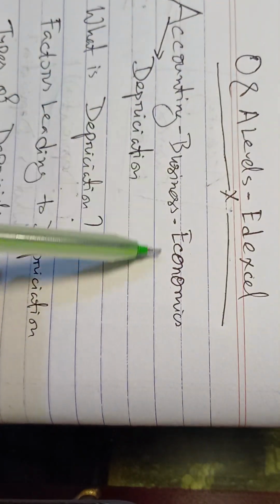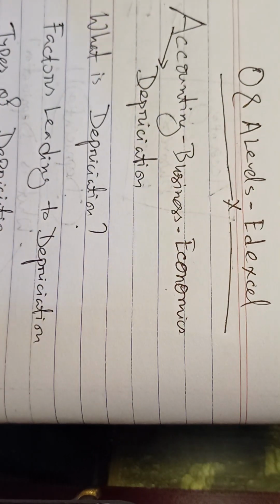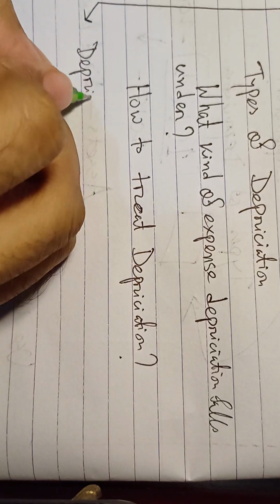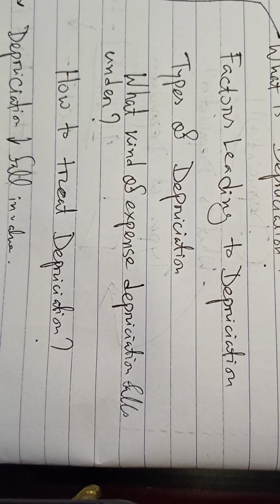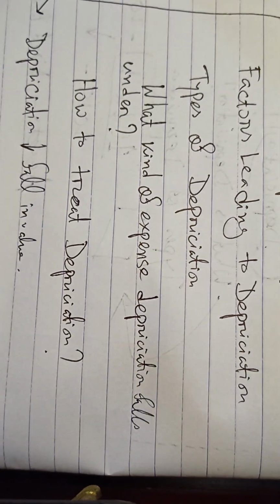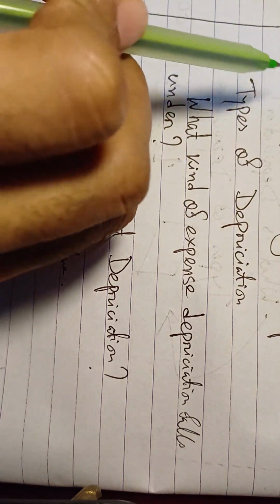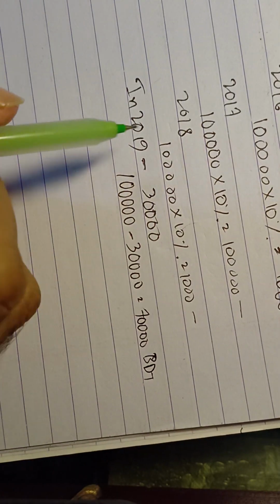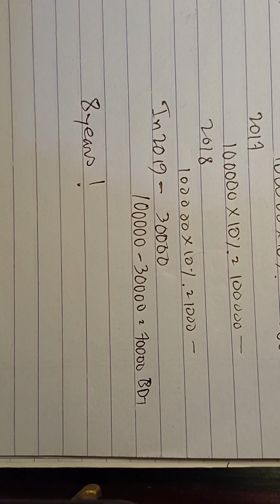O LEVELS ACCOUNTING Depreciation-Part 1, more to come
My first ever video on Depreciation, the basics of it, will upload more !!